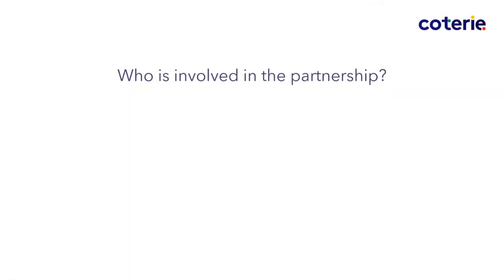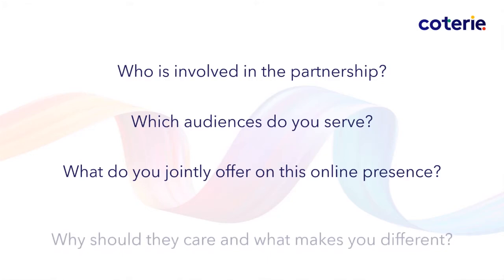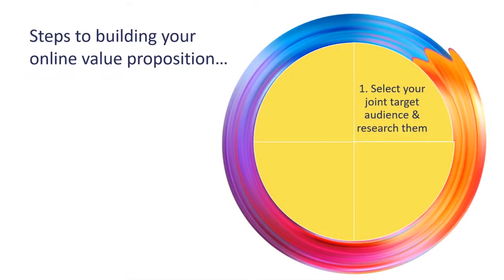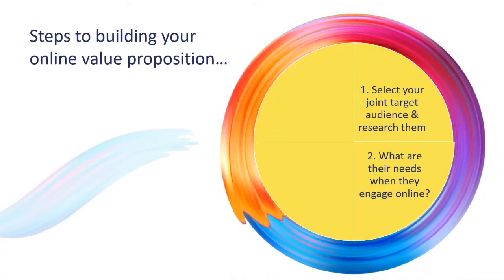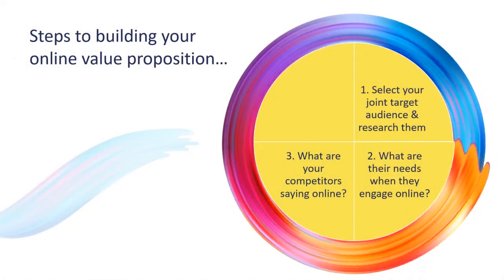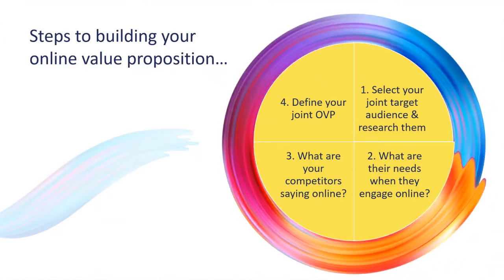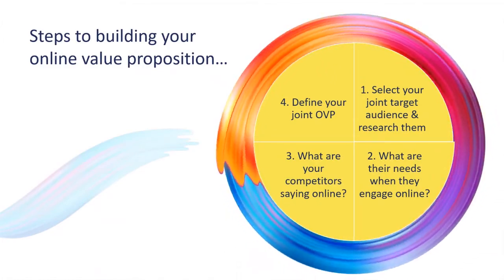Online Value Propositions | Coterie Digital Partner Marketing Tutorials - 2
The second in a series of tutorial videos looking at each step of the RACE (Reach, Act, Convert, Engage) for partner marketing model, Coterie Directors, Helen Curtis and Jo Dunkley look at Online Value Propositions and explain how you can build one. With a series of simple steps and a focus on the key areas to consider, your online value proposition will help you to stand out from the crowd.